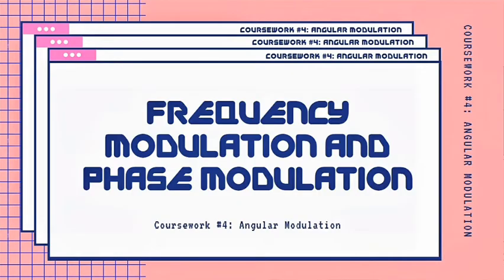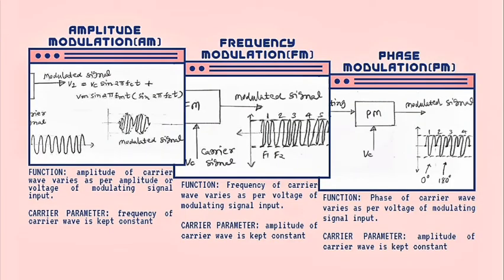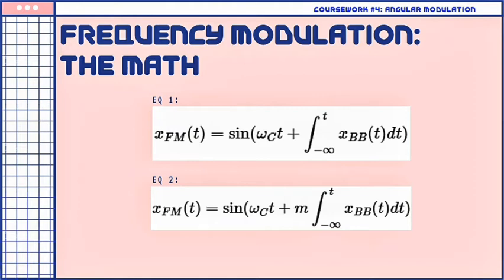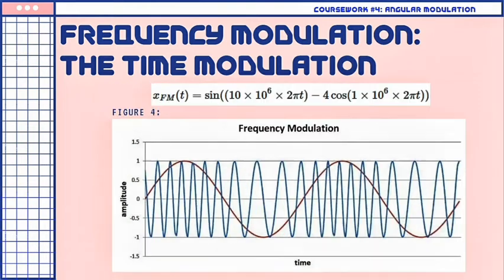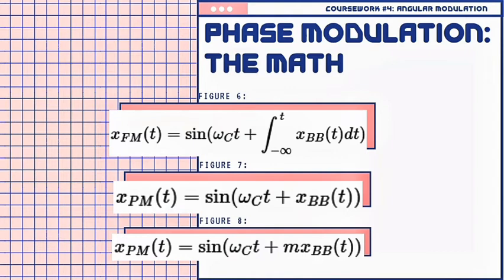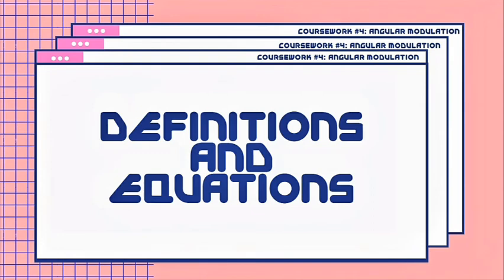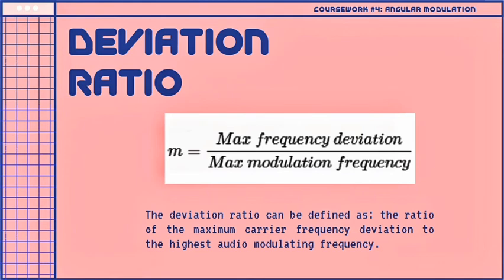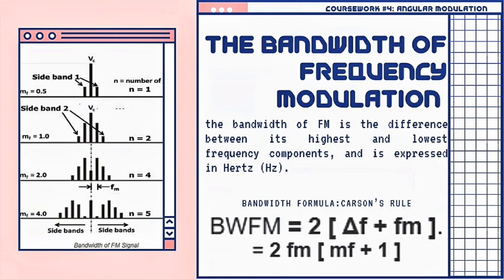ANGULAR MODULATION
BY: XYRELLE AGUSTIN
ECEA111-1/B10